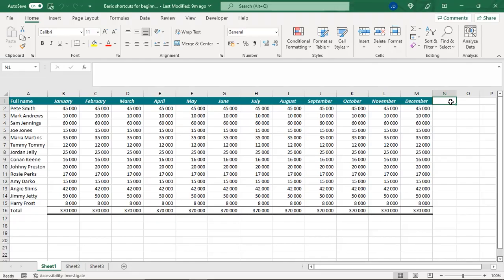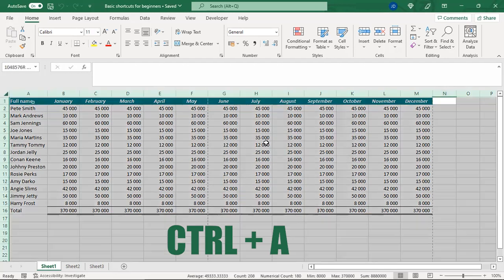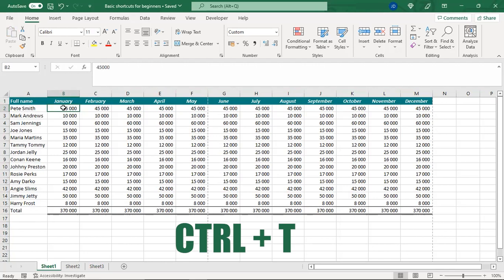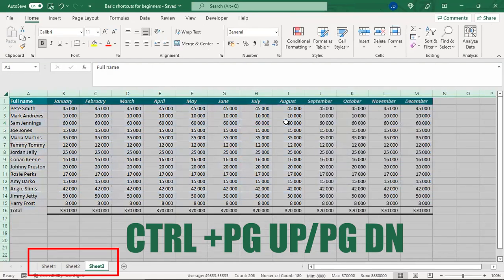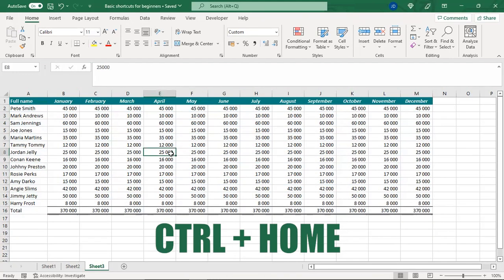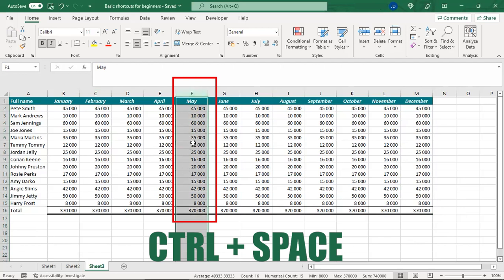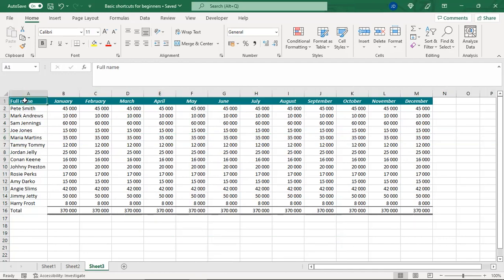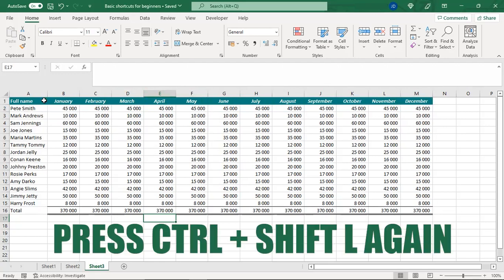Basic Excel shortcuts | Excel for beginners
In this video I am showing you how to make use of basic Excel shortcuts. The video is aimed at beginners.

2. How to use basic Excel formulas | Excel for beginners PART 2 | SUM, AVERAGE, AUTOSUM, AUTOAVERAGE